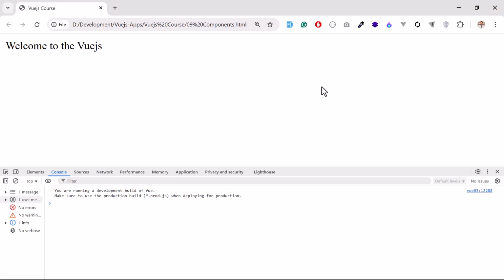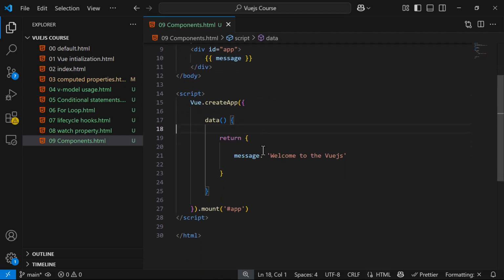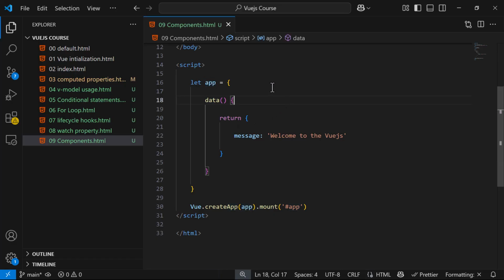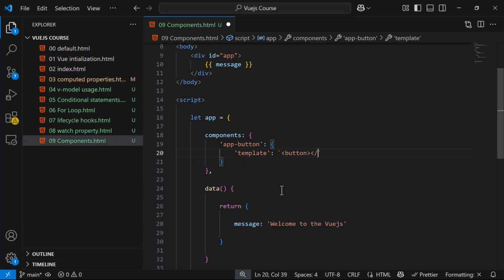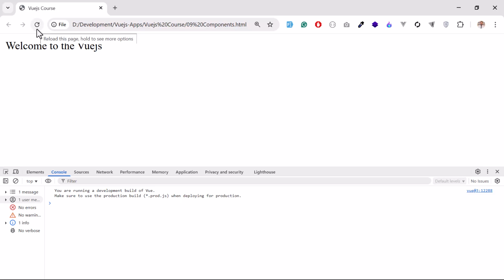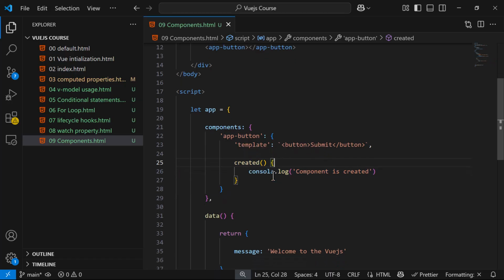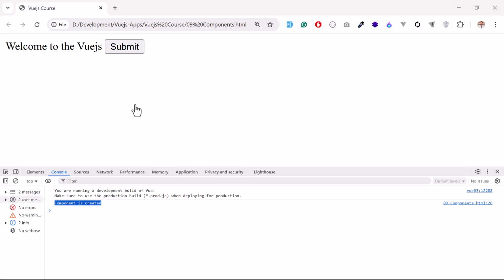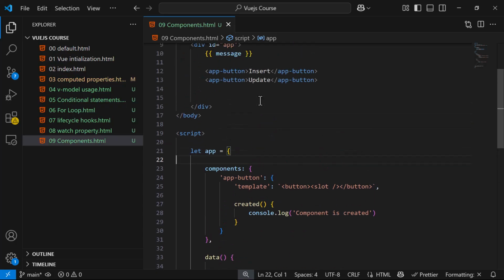#09 Render Components in Vuejs | Php Laravel